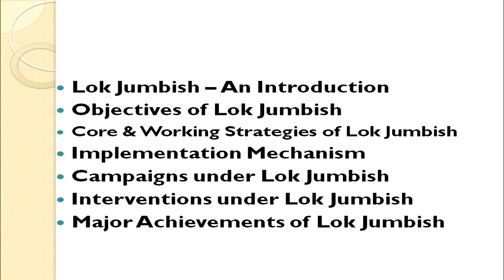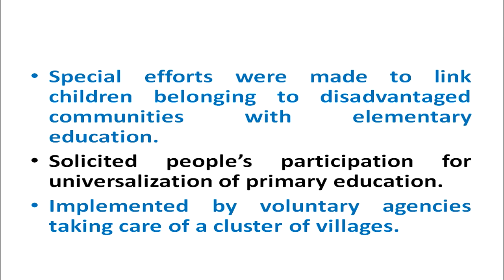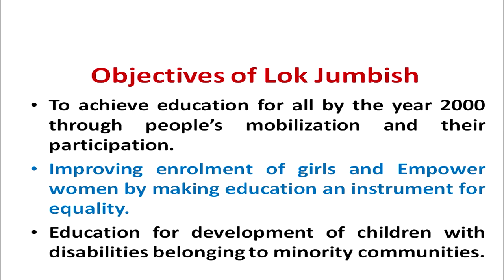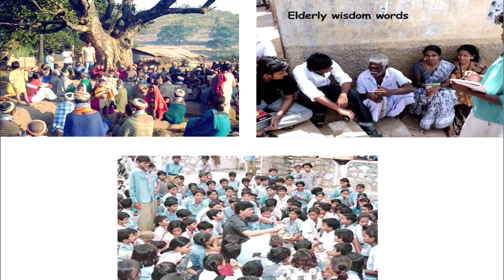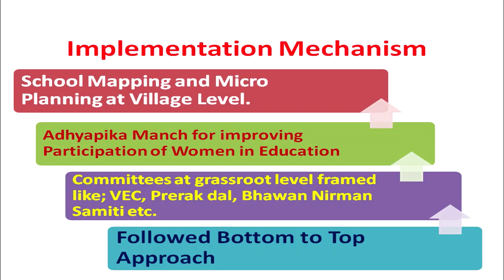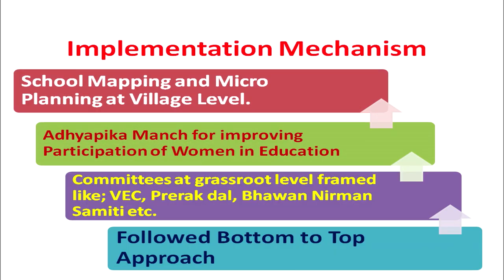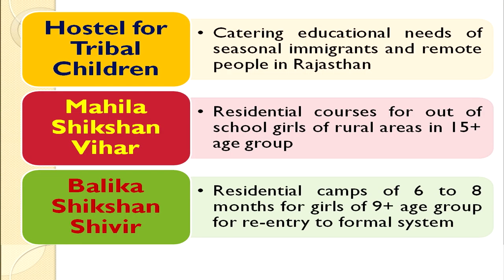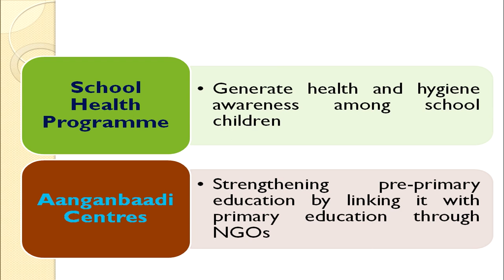COURSE 501 L 19 Dr vishal sood LOK JUMBISH